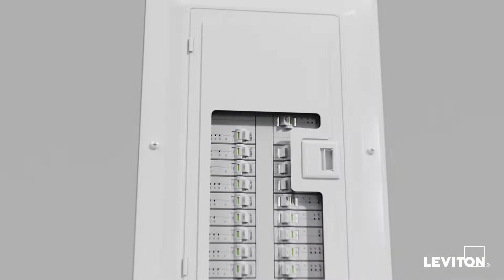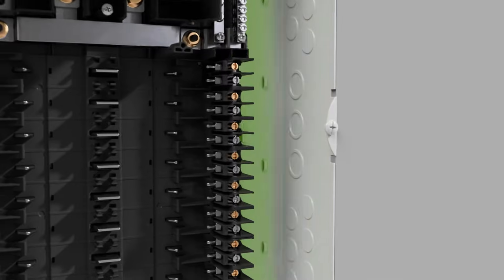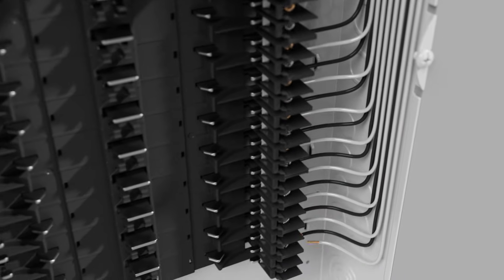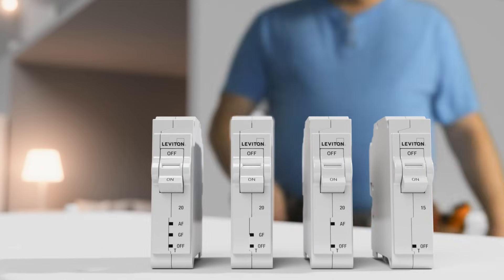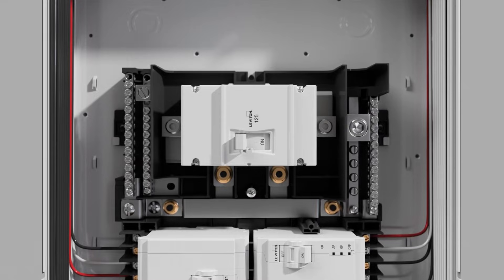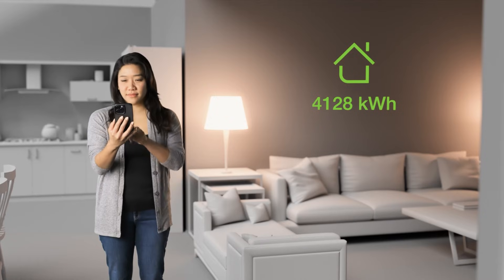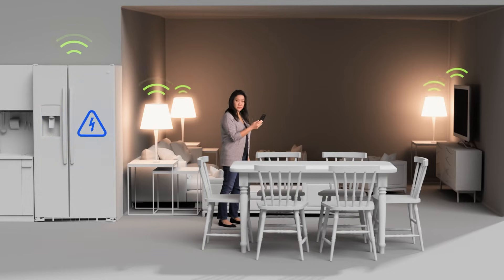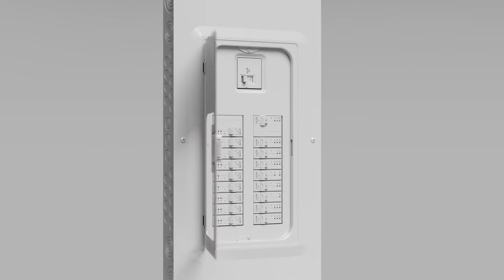Leviton Load Center | The Modern Electrical Panel with Plug-On Neutral Breakers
Leviton has been your reliable partner in the electrical industry for over 100 years. The Leviton Load Center is approachable for homeowners, makes work easier for installers, and adds future-proofing value to any residential new build.

A spacious layout allows more room to work. Branch phase and neutral connections are made directly on the panel. Neatly land wires at rough-in. A modular panel design and 225 amp rated bussing allows for in-field main breaker customization and gives the homeowner the flexibility to upgrade in the future.

Leviton Load Centers make energy management accessible to every homeowner with optional smart upgrades Electricians can offer smart breakers for large load circuits or upgrade the whole panel. Smart upgrades offer features like electrical anomaly notifications, remote breaker control, and real-time energy monitoring.